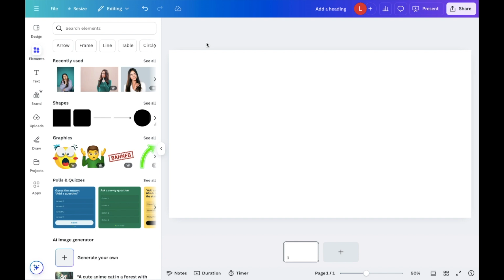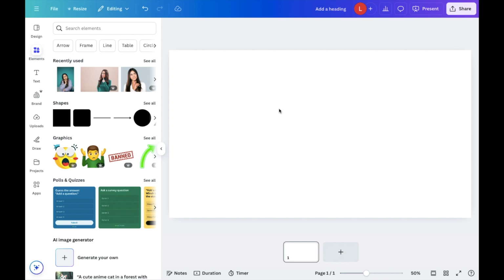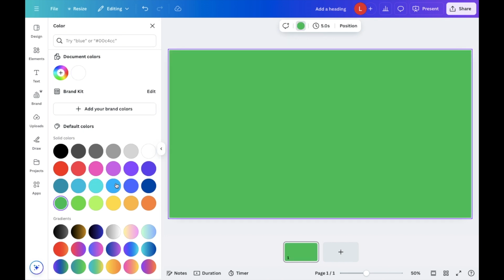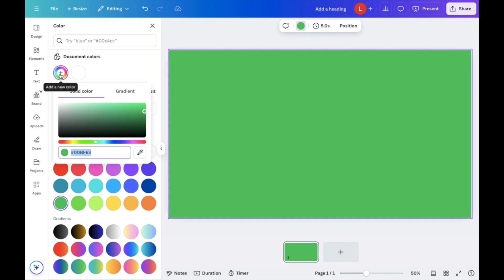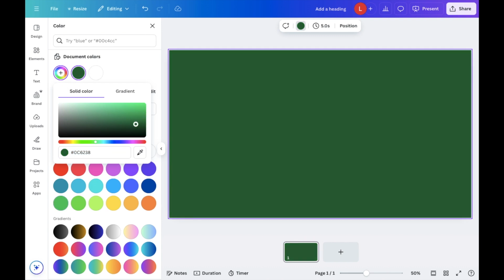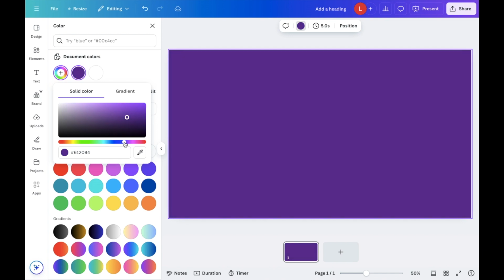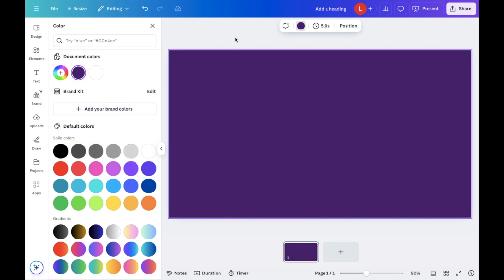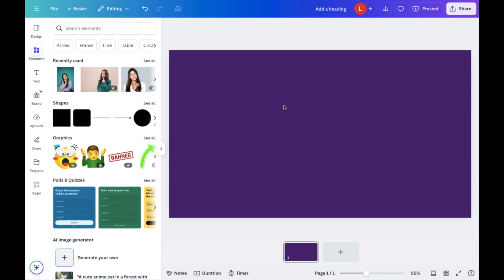How To Add A Color Background On Canva (Desktop) | Step By Step Guide - Canva Tutorial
Learn how to add a color background on Canva (Desktop) with this step-by-step guide. This tutorial walks you through selecting and applying solid colors, gradients, or custom backgrounds to your designs. Whether you're creating presentations, social media graphics, or posters, this guide ensures you can easily enhance your visuals with vibrant color backgrounds using Canva’s desktop platform.

How to add a color background on Canva desktop step by step, Best way to change background color in Canva desktop, Complete guide to customizing backgrounds in Canva, Step-by-step tutorial for applying color backgrounds in Canva, Canva tips for using solid and gradient background colors